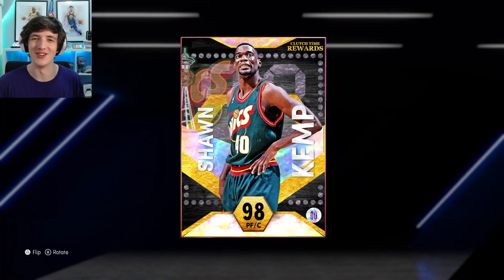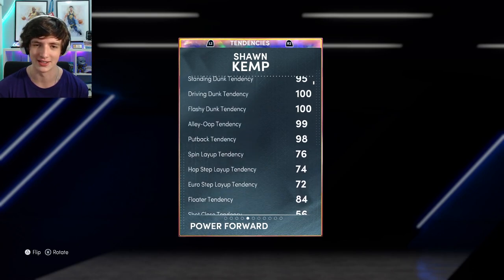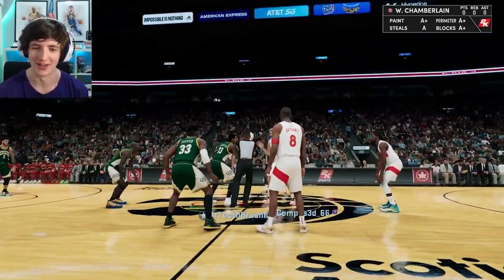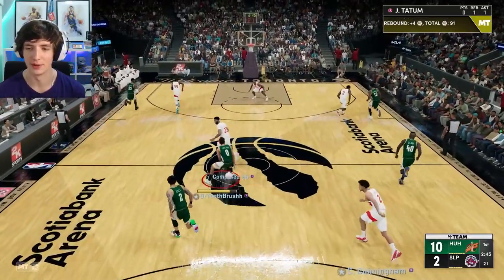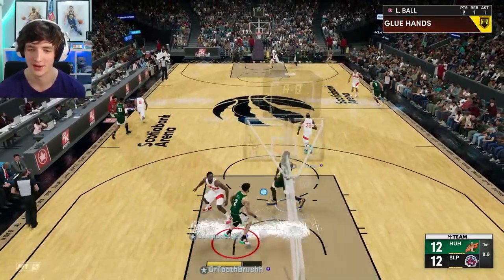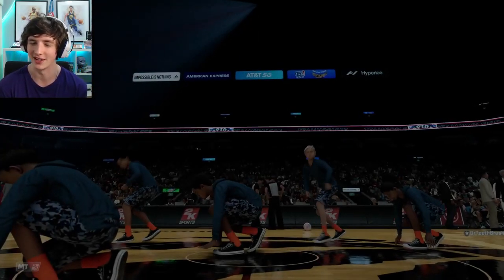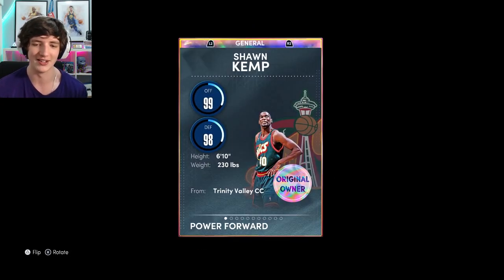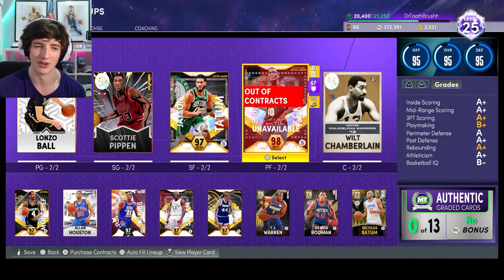GALAXY OPAL SHAWN KEMP GAMEPLAY! CLUTCH TIME REWARD IN NBA 2K22 MYTEAM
This video showcases the GAMEPLAY of GALAXY OPAL SHAWN KEMP from CLUTCH TIME WHEEL SPIN REWARD in NBA 2K22 MYTEAM

NBA 2K22 MyTeam released new cards for season 5: Power Within. These cards released for season 5 include dark matter Alex English as a collector level reward, dark matter Ray Allen as the level 40 reward, dark matter Karl Malone as a collector level reward, galaxy opal DeMarcus Cousins as the Limited reward, galaxy opal Shawn Kemp as the clutchtime reward, galaxy opal Zydrunas Illgauskas as a clutchtime reward, galaxy opal Richard Hamilton as the draft reward, galaxy opal Cincinnatus Powell as the Unlimited reward, galaxy opal Kyle Lowry as the ascension reward, galaxy opal Rafer Alston as the triple threat offline reward, galaxy opal Morris Peterson as the triple threat online reward, galaxy opal Paul Millsap as the domination reward, Shareef Abdur Rahim as a TTO reward, galaxy opal Sidney Moncrief as an exchange reward, galaxy opal Marc Gasol as a token reward, pink diamond Steve Smith as a clutchtime reward, Paolo Banchero as a free agent card, pink diamond PJ Brown as a season reward, pink diamond Shawn Elliott as a token reward. New Power Within cards were also released. These new Power Within cards include dark matter Shaq, dark matter Kawhi Leonard, galaxy opal Cade Cunningham, galaxy opal Scottie Pippen, pink diamond Deron Williams, pink diamond Pau Gasol, diamond Lance Stephenson, diamond Bol Bol, galaxy opal De'Aaron Fox, amethyst Steven Adams, amethyst Isaac Bonga, ruby Rui Hachimura and ruby Thomas Bryant. I hope this helps your no money spent, budget or god squad.